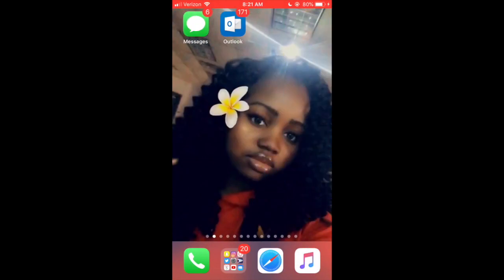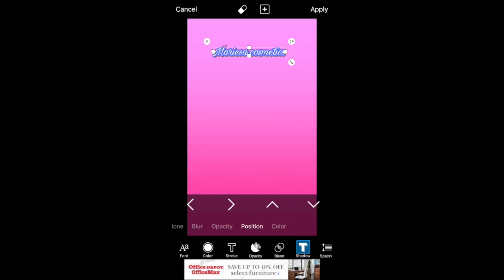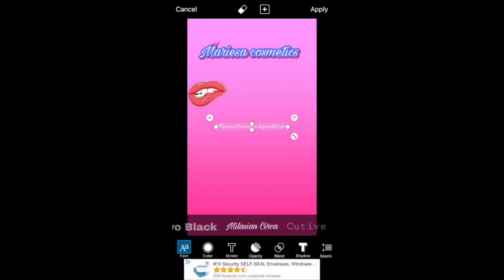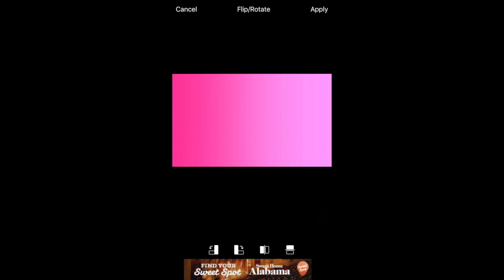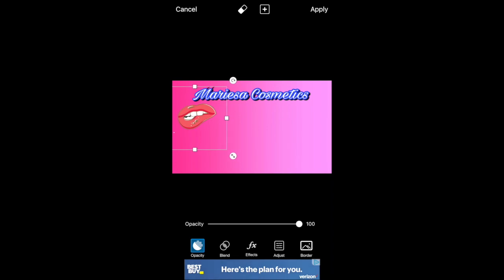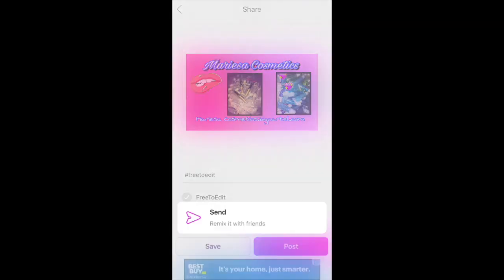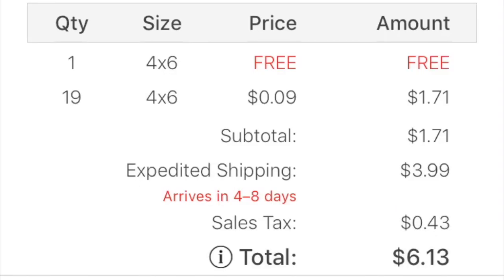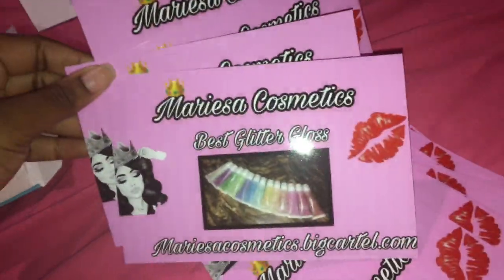DIY BUSINESS PHOTOS